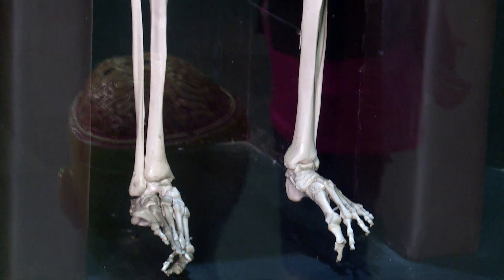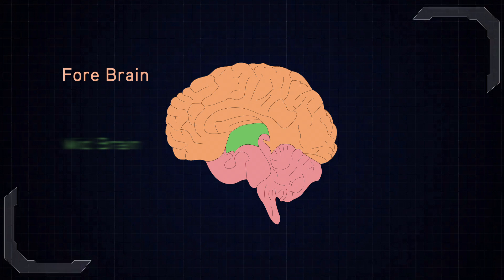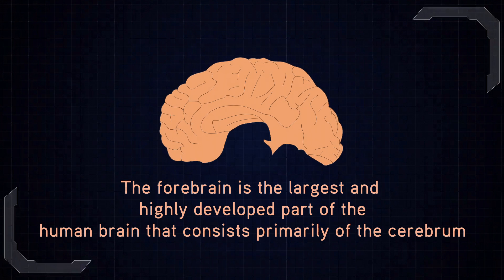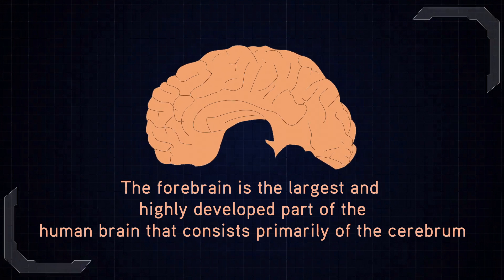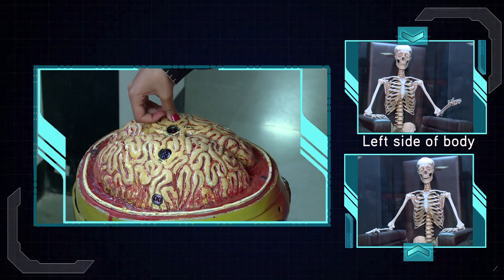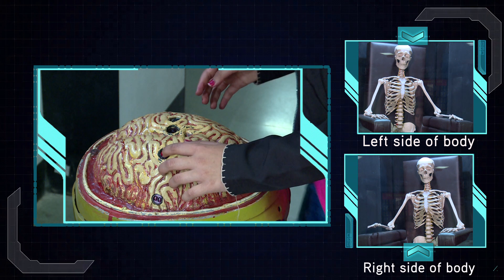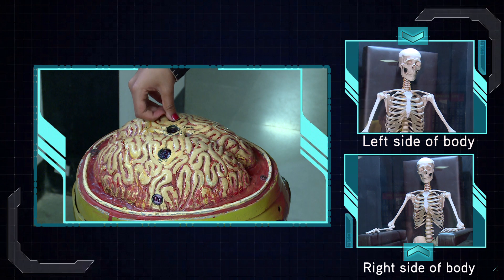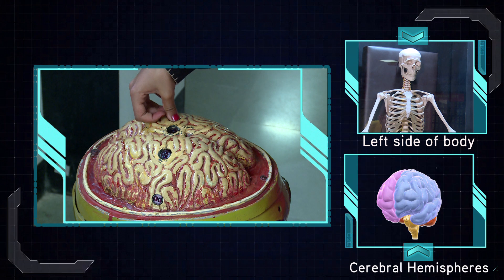5 Remote Control